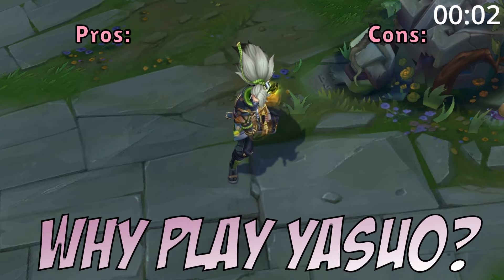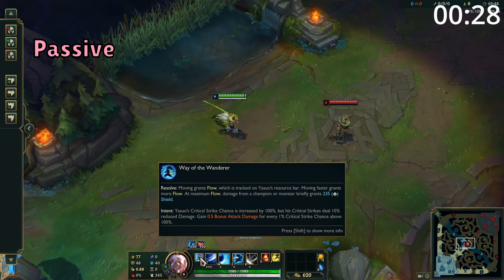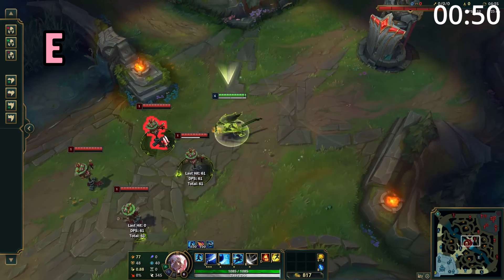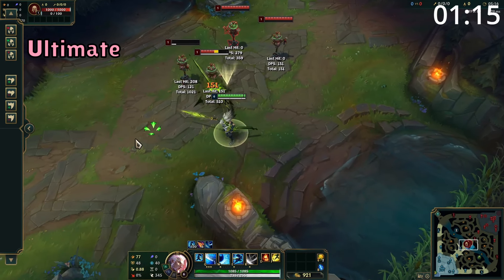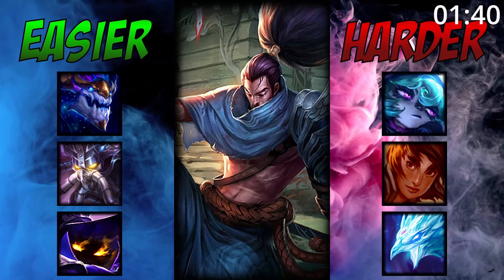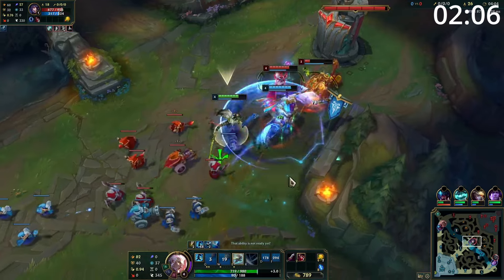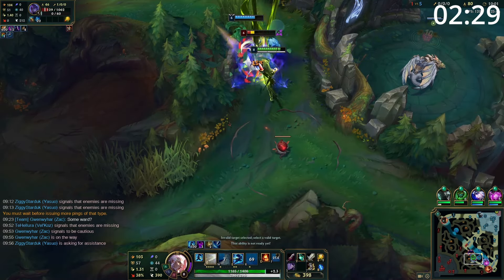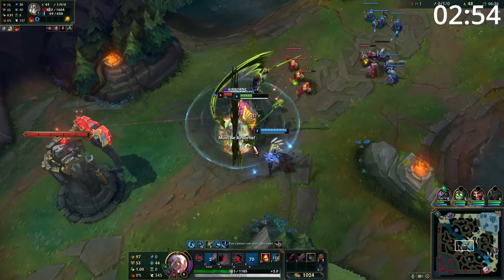3 Minute Yasuo Guide - A Guide for League of Legends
Got 3 minutes spare? Why not take a quick look at how to play Yasuo Mid Lane!

If you're an old timer like me you'll probably see League of Legends as having two distinct time periods. BY and AY otherwise known as Before Yasuo and After Yasuo. Yasuo was a truly unique champion who is either loved or hated by the community - but there's no denying in the right hands they can do a lot!

0:00 Why Play Yasuo?
0:13 Yasuo's Abilities
1:15 Combos
1:36 Match Ups
1:43 Runes
1:46 Build Order
1:55 Skill Order
2:00 Summoners
2:02 Lane Phase
2:30 Mid/Late Game

In this video we learn How to Play Like a YASUO MAIN! - ULTIMATE YASUO GUIDE looking at How To Actually Climb To DIAMOND In 3 Hours With YASUO! - League of Legends we learn How to play YASUO in Season 12 | Mobalytics 4 Minute Short Guides and see How To MASTER YASUO in SEASON 13! - Yasuo Guide S13 we see How To Master Yasuo In Under 24 Hours - Advanced Yasuo Guide and see 250cs at 20 Minutes??? *NEW #1 Yasuo Build is INSANE*